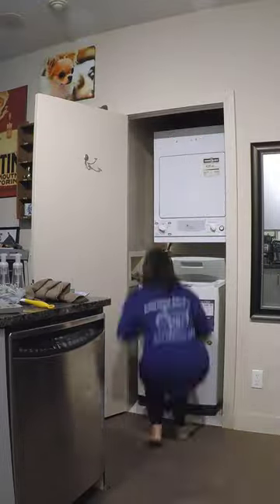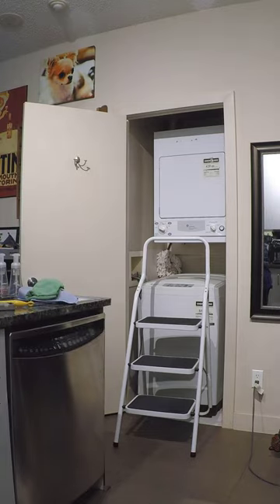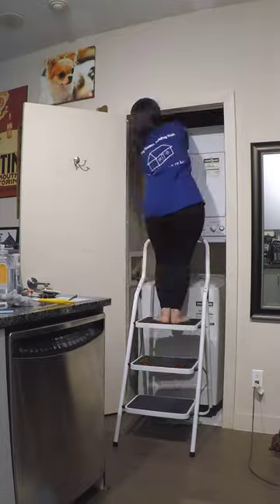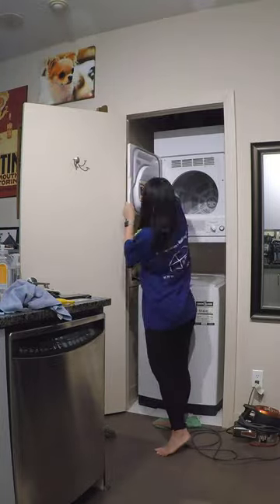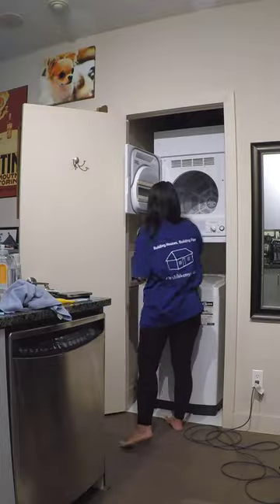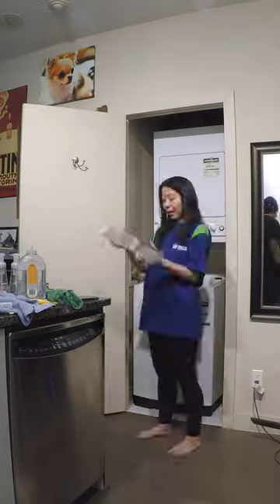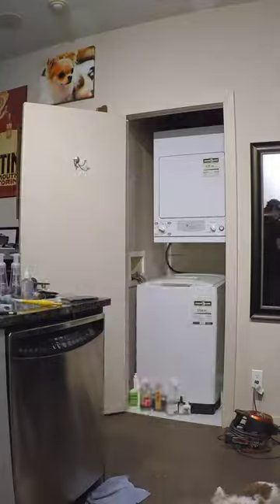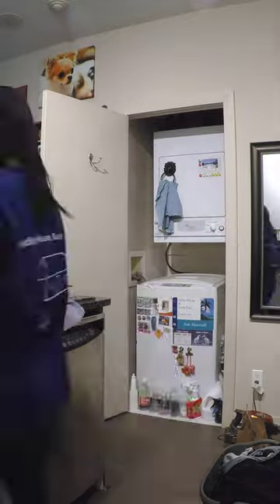Day 16 • Deep Cleaning the Laundry Room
It's Day 16 of my 30 Days to Spring Deep Cleaning Challenge. For this challenge, I divided my condo into small areas so I can get everything done in a systematic way — just in time for the first day of spring on Monday March 20. I've been doing this challenge every year since 2020 and it's a great way to do some (tedious) housework while counting down to (exciting) spring.

On Day 16, I deep cleaned the laundry room, which is basically a tiny closet that contains our washer, dryer, vacuum, cleaning products, etc. I took my time with this and spent around two hours cleaning today. The highlight was pulling out all the lint that had accumulated around the dryer vent and in the dryer door. SO satisfying!

Here's a copy of my current calendar if you'd like to follow along

If you'd like to make your own 30-day deep cleaning calendar, I've included a blank copy here (you can use this calendar any time during the year — it doesn't have to be in the 30 days leading up to spring)

Please let me know if you have a system for cleaning your home, when you like to do this, and if you have any cleaning tips to share. :) x